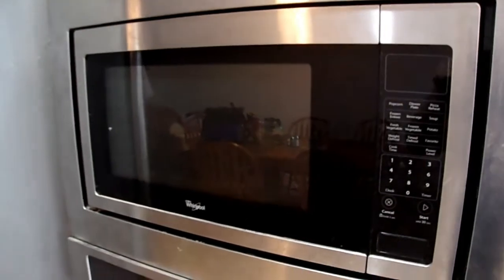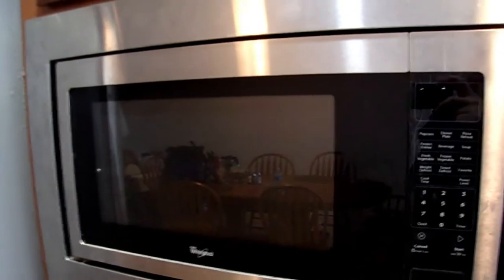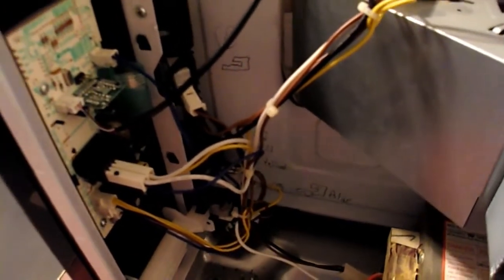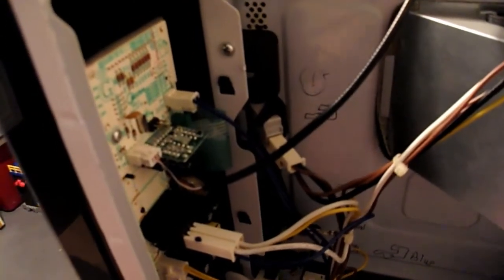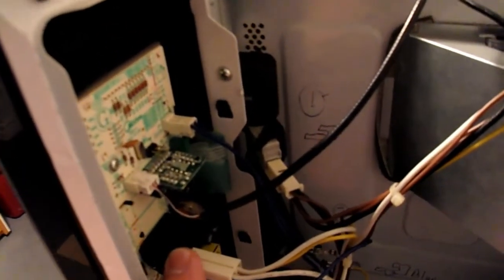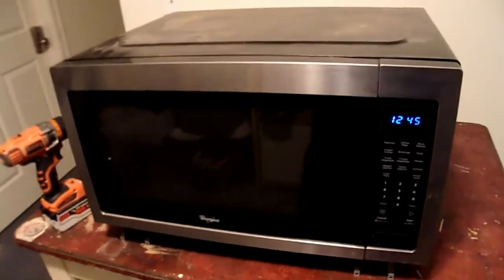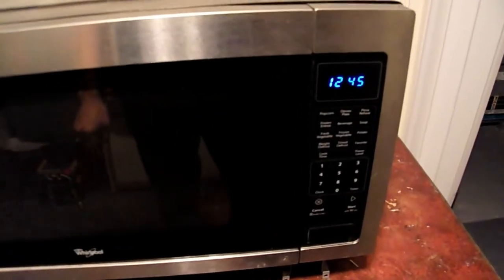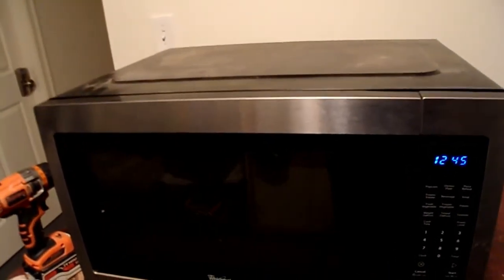Microwave repair faulty magnetron relay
This video will shows you how to repair a microwave with a magnetron relay.